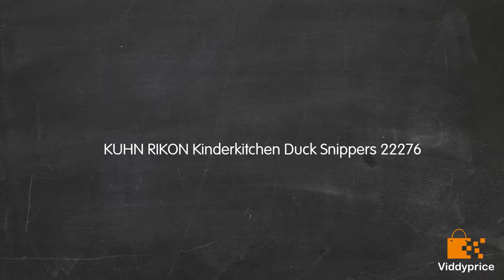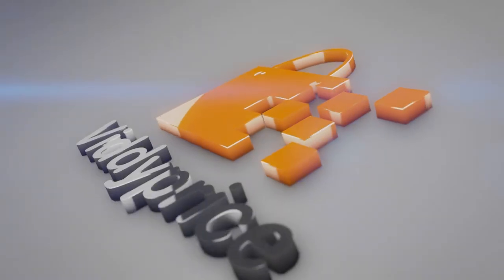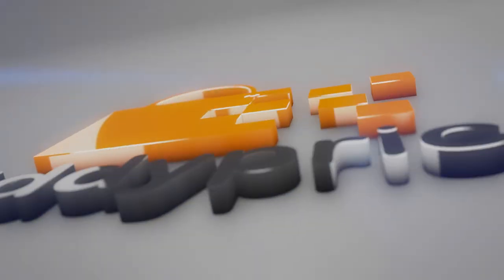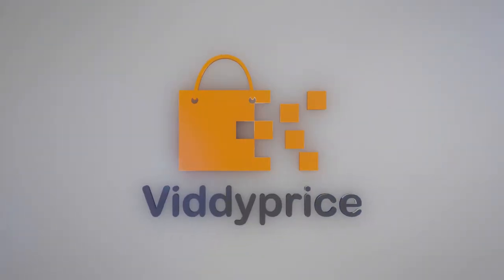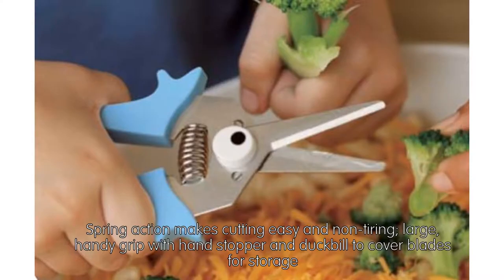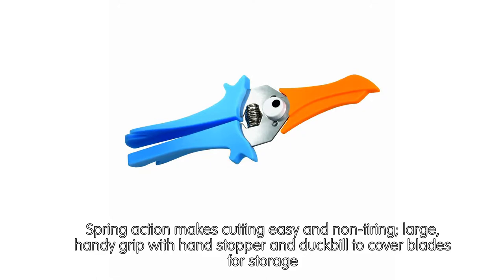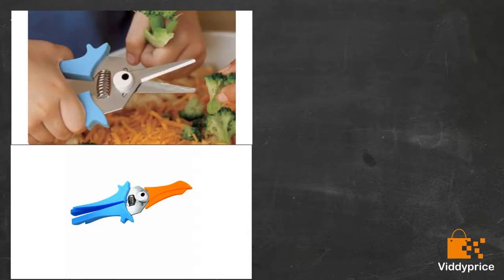Review KUHN RIKON Kinderkitchen Duck Snippers 22276 [2019]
Spring action makes cutting easy and non-tiring; large, handy grip with hand stopper and duckbill to cover blades for storage